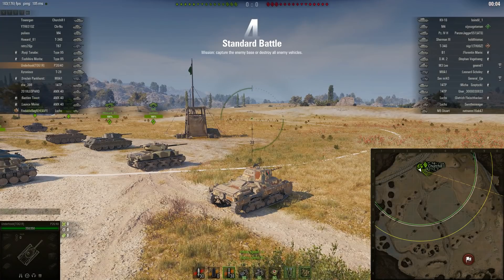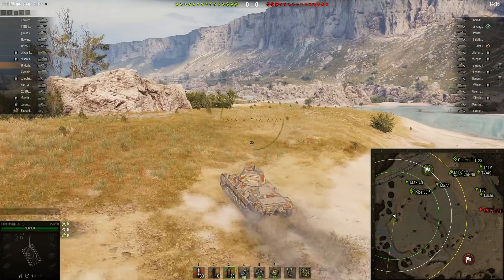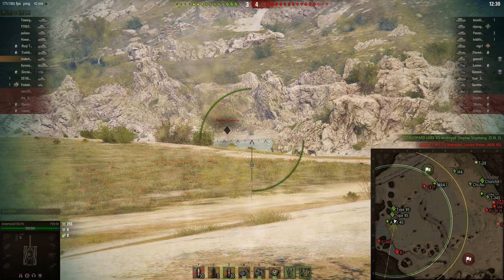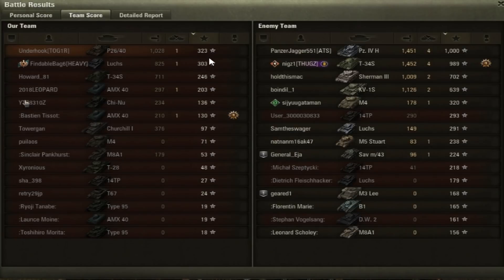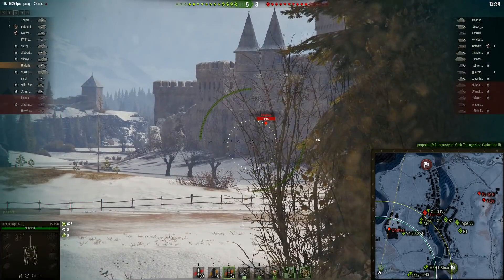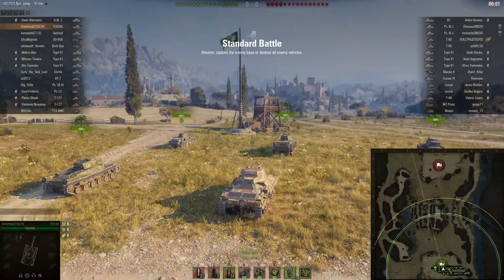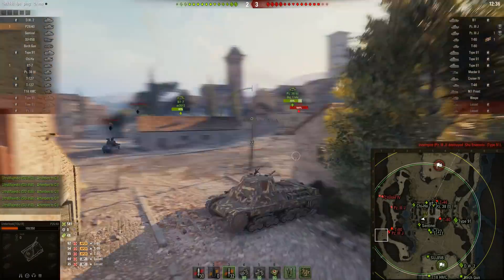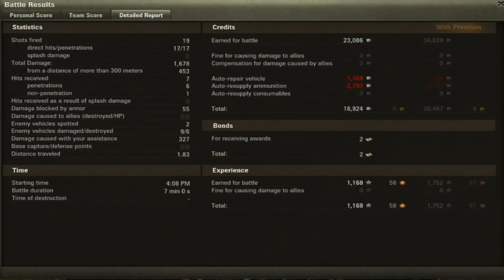P26/40 HE supplement review World of Tanks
Additional review supplement for this tank due to my oversight in not testing HE ammunition.